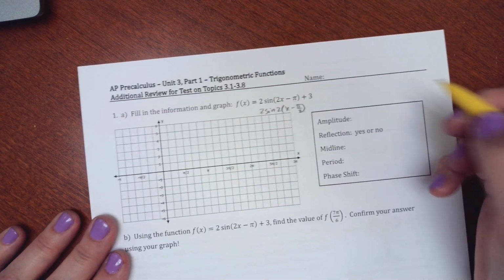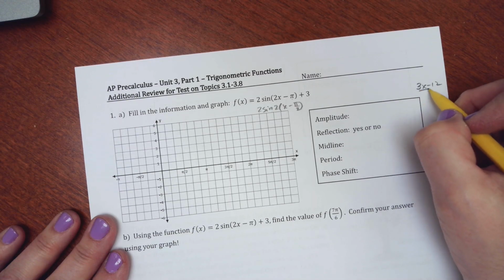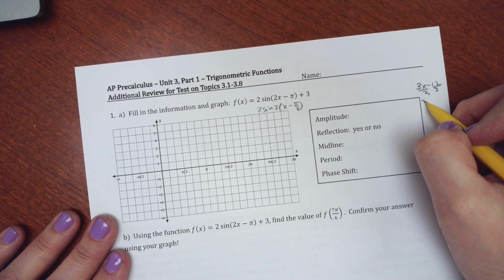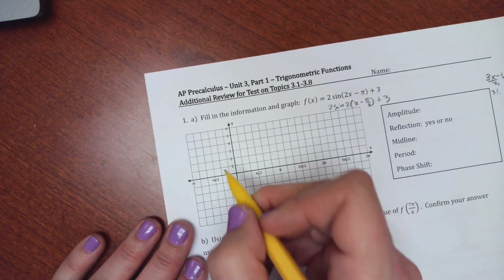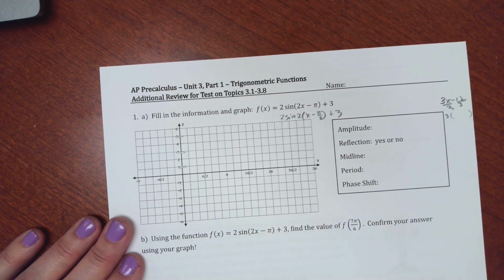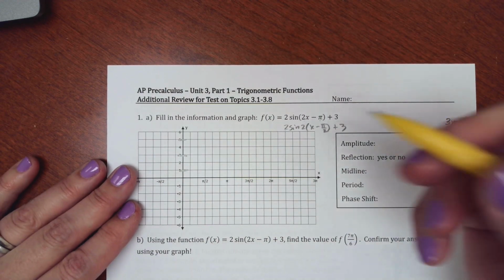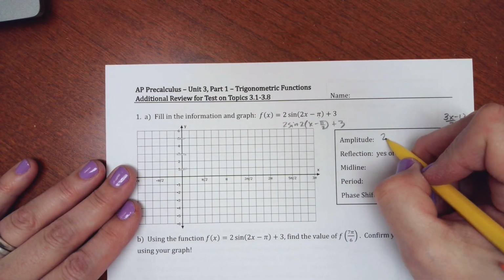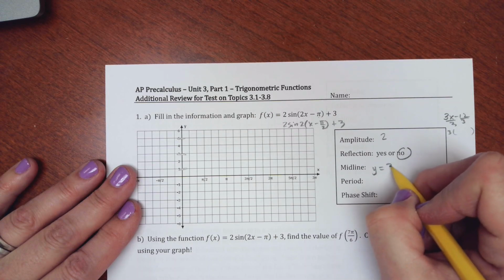Review Extras - Topics 3.1-3.8, solutions video, AP Precalc